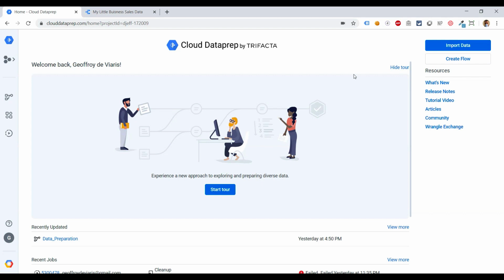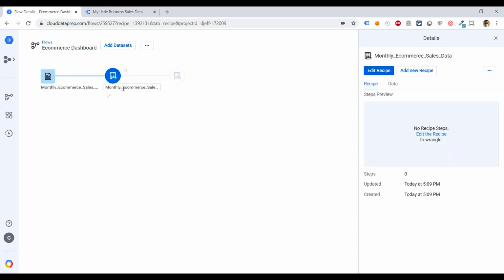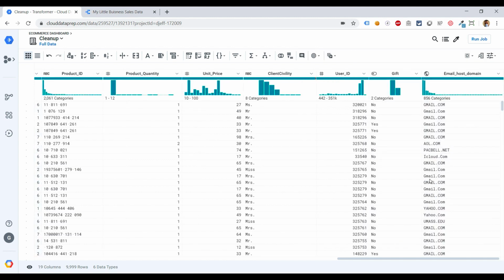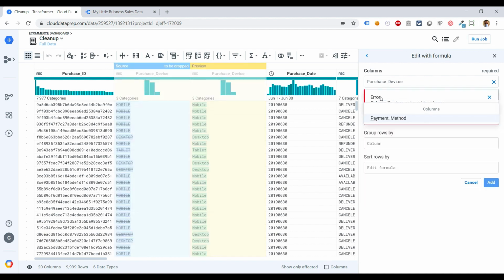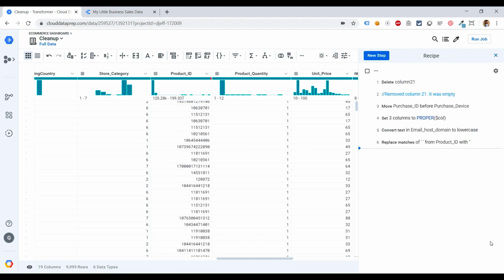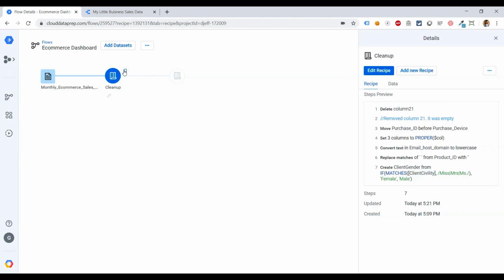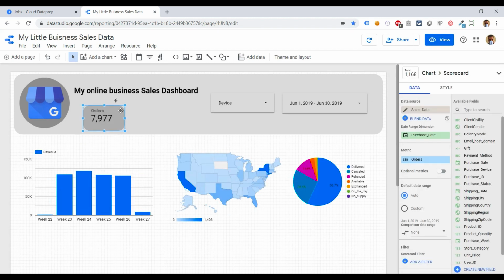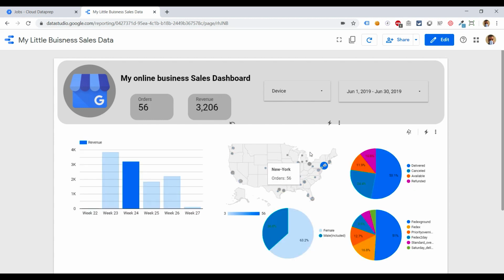Cloud Data Prep: Data Studio DWH Demo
This video cover the key principles to create an automated data warehouse in the Google Cloud.

You’ll get to understand the concepts and how to leverage Cloud Dataprep, BigQuery and Data Studio to design a sustainable and scalable analytics solution for you organization.

You can experience this end-to-end solution for yourself leveraging these demo assets